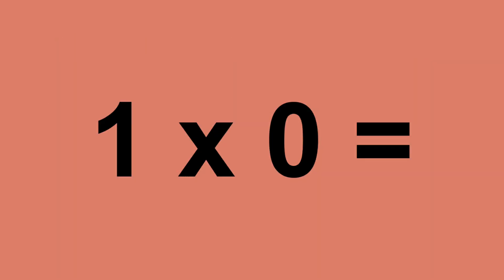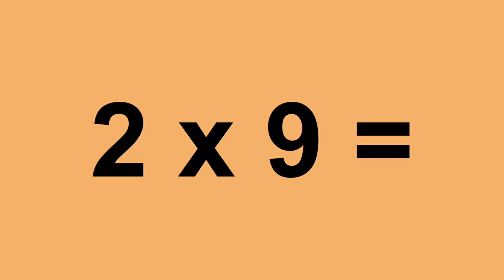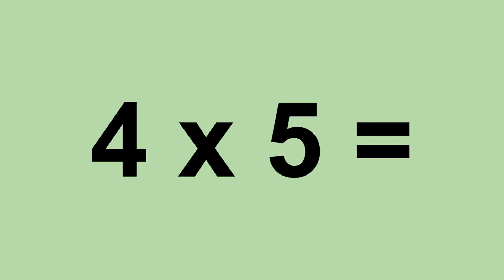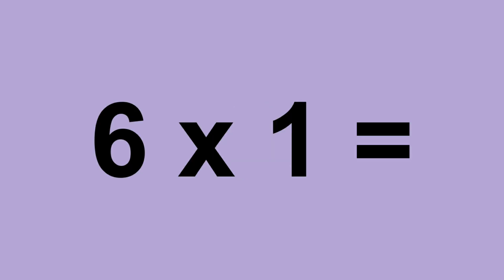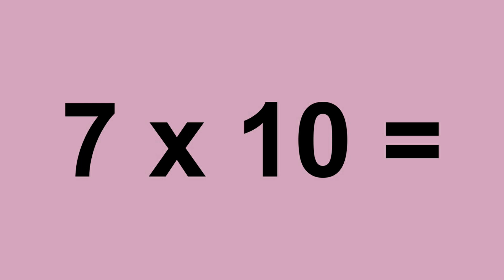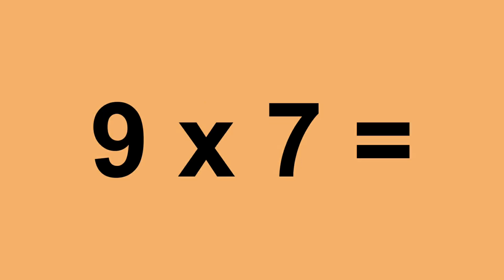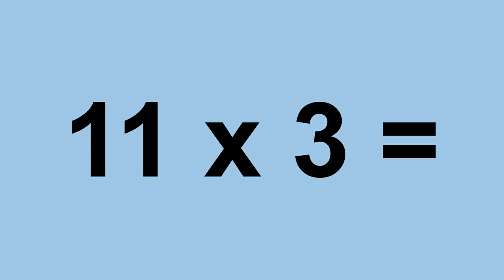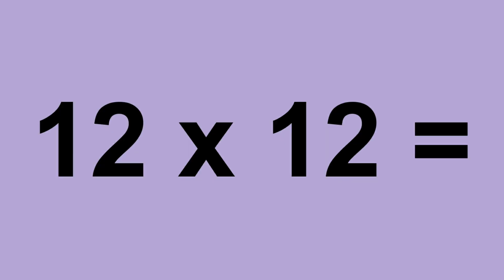Multiplication 1-12 Times Table | Learn to Multiply One to Twelve | Horse Theme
This is a multiplication video that includes pictures of horses.  This is a fun way to learn times tables.  This video included flashcards of math facts  1 - 12.